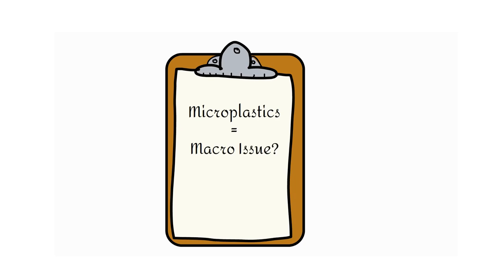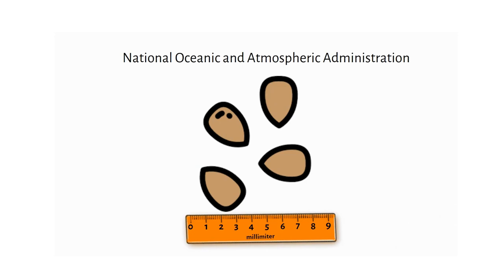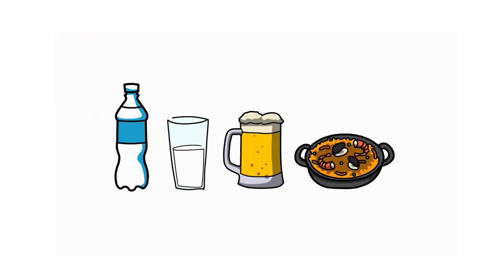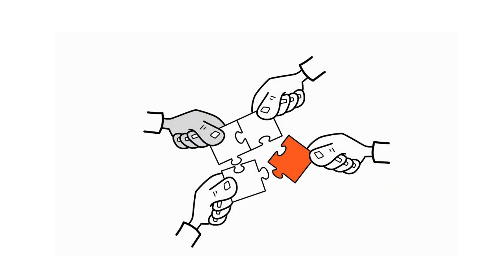IV Ed. Yo investigo. Yo soy CSIC - Giuseppina Zuri: Microplastics: a big threat to human health?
Este video forma parte de la IV edición del concurso "Yo investigo. Yo soy CSIC".